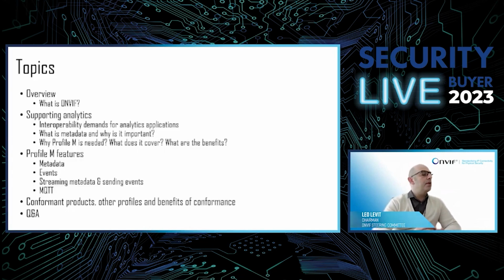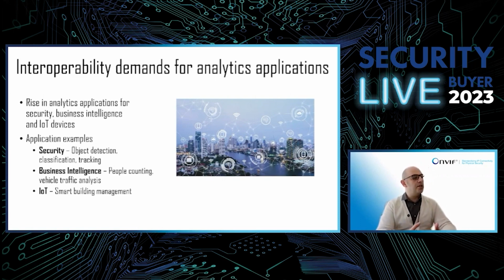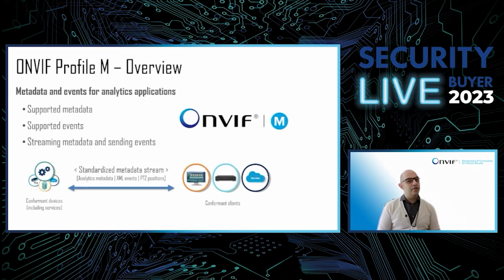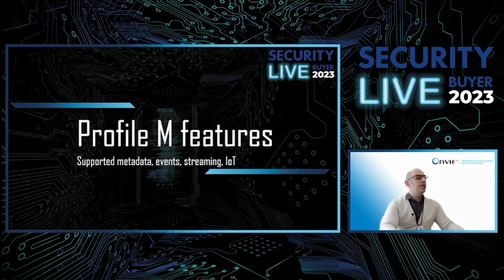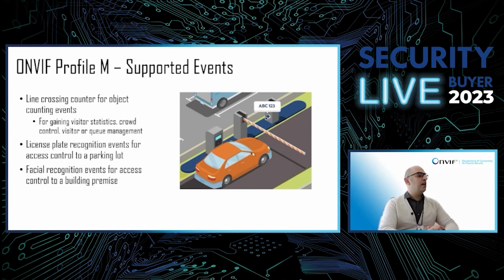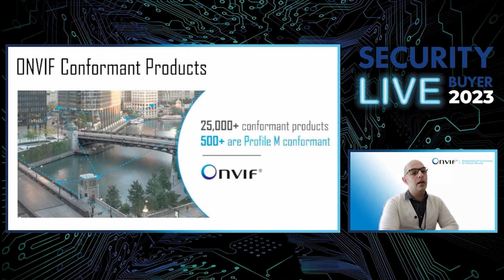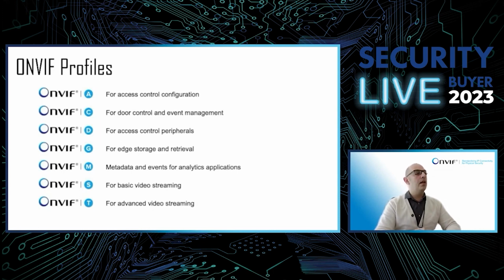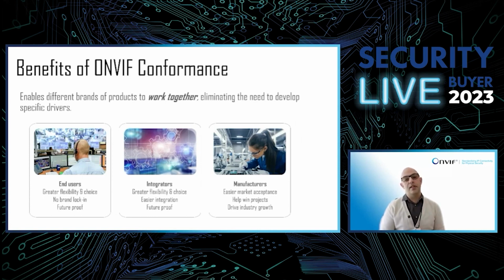How standards are helping to drive the future in Metadata and Analytics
In this webinar, Leo Levit will discuss ‘Metadata and Analytics: How standards are helping to drive the future’. Specifically, the webinar focuses on the following:

The metadata generated by today’s video surveillance and security systems is growing in potential and importance for uses, such as improved security and business analytics. Learn more about how standardised approaches, such as Profile M from ONVIF, can help both system integrators and end users more fully leverage metadata and analytics events.  This session will discuss some practical implementations of metadata today and into the future.

By the end of the webinar, you’ll be all caught up on ‘Metadata and Analytics: How standards are helping to drive the future’.

About Us:
Security Buyer Live provides a dedicated online experience for the entire international security sector to source the latest equipment and systems, develop important business relationships and generate new business opportunities.